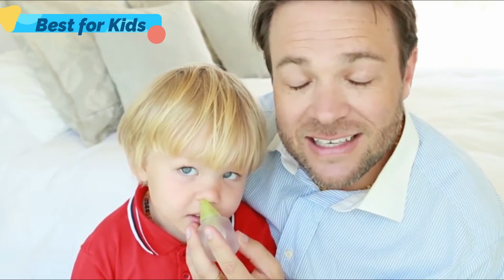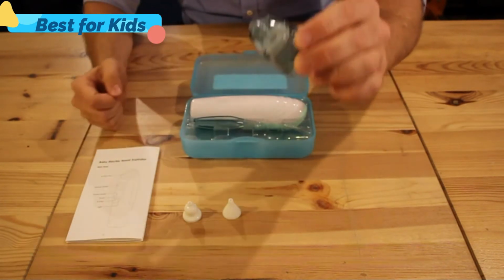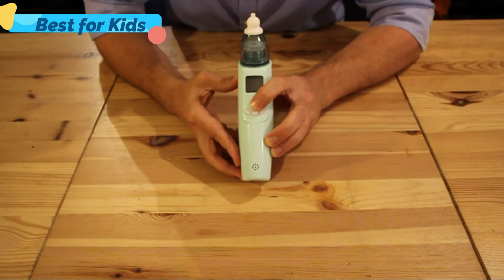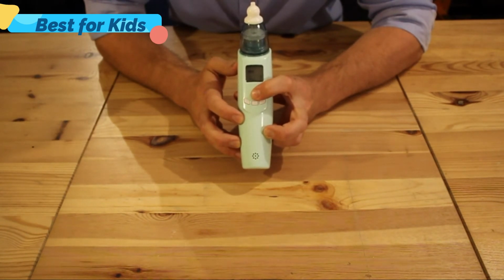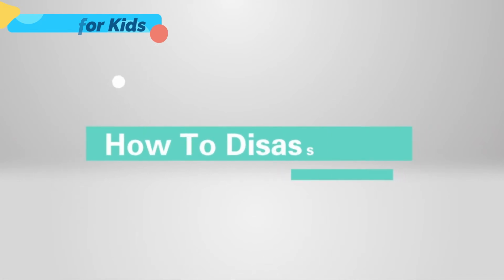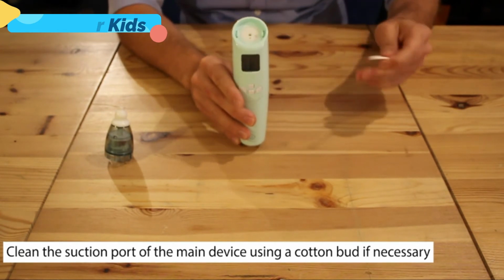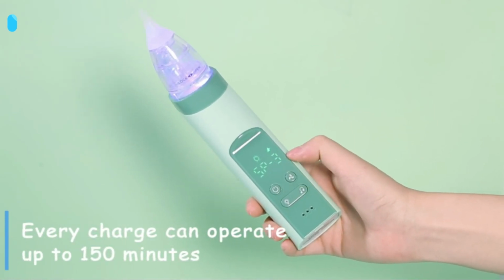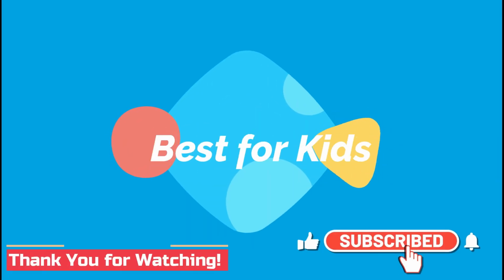Best Electric Nasal Aspirator For Baby 2020 [Baby Nasal Aspirator Reviews]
★ ★ ★ Best Electric Nasal Aspirator For Baby 2020 [Baby Nasal Aspirator Reviews]:★ ★ ★   ►US:
1.DynaBliss Baby Nasal Aspirator Electric
2.Watolt Baby Nasal Aspirator - Electric
3.Nosiboo Pro Nasal Aspirator (110 V)
4.BEBUL Baby Nasal Aspirator Electric Nose Cleaner
5.COCOBELA Nasal Aspirator for Baby Electric Nose Sucker

★Best Amazon Today's Deals
★Try Audible and Get Two Free Audiobooks